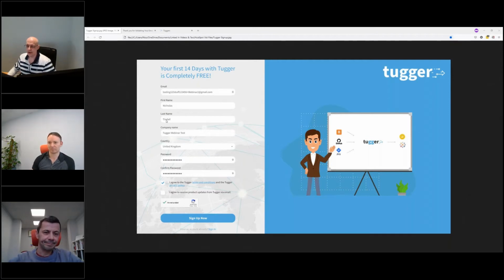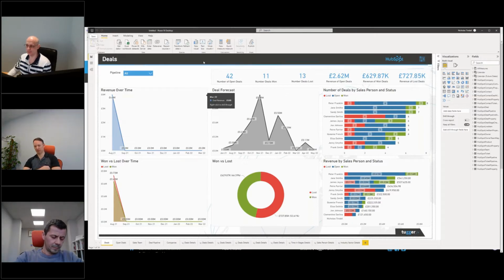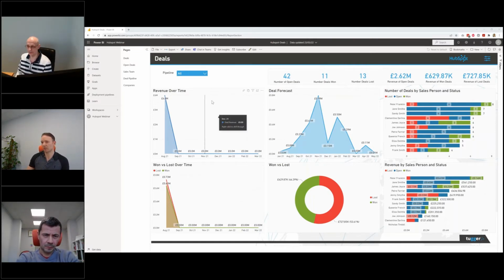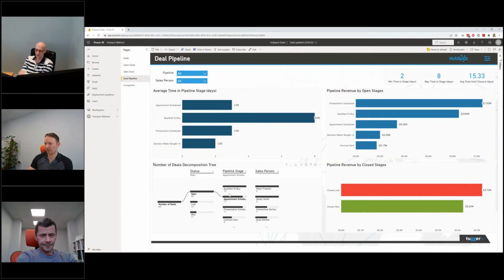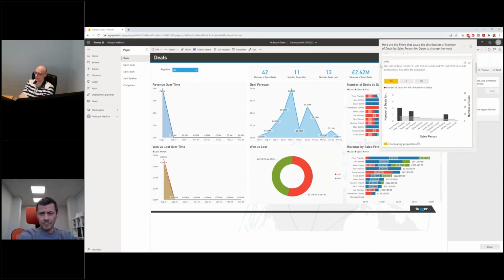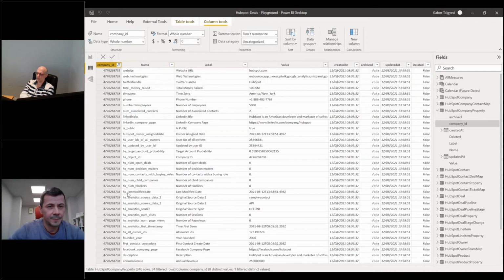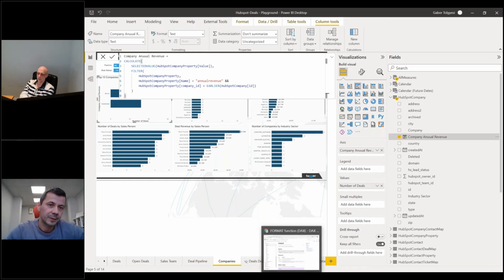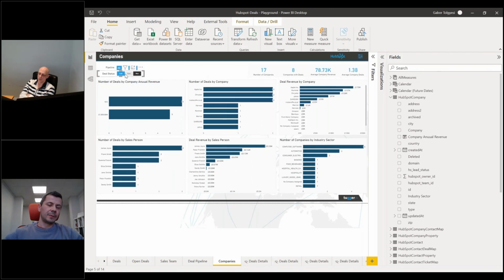Webinar for HubSpot users: Get started in Power BI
If you use HubSpot and you want to know how you can get set up in Power BI for data analytics, this video is for you. Or perhaps, you already have your HubSpot data in Power BI and you want to know how to produce better reports?

Either way, this two-part webinar will help you use your HubSpot data in Power BI to best effect.

Part One: Getting started with reports

Learn how to get your HubSpot data into Power BI using the Tugger ETL tool. If your data is already in Power BI, this won't take long to demonstrate. When you use Tugger to get your data into HubSpot, as part of your subscription, we set you up with the following key reports:

• Deal Analysis

• Sakes Team Analysis

• Deal Pipeline Analysis

• Company Analysis

We walk you through what these reports show you, what they look like and how you can use them to best effect. (If you’re not using Tugger and don’t plan to, there’s still value in learning about these reports as you’ll likely want to work with a developer to get them set up.)

Part Two: Giving your reporting extra magic

We show you how to make the most of these reports, and any other reports you produce, with features such as:

• Setting up mobile reporting

• Distributing your reports

• Setting permissions

• Activating alerts

Tips and tricks for more data insights

Learn more about getting your data into HubSpot with Tugger ETL